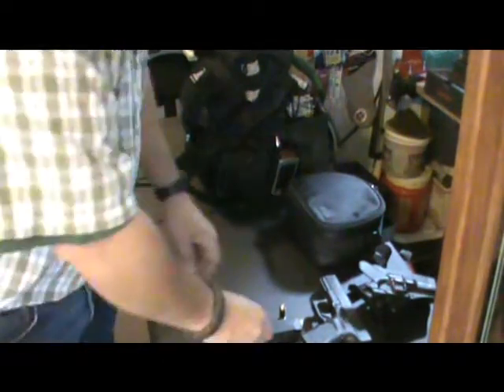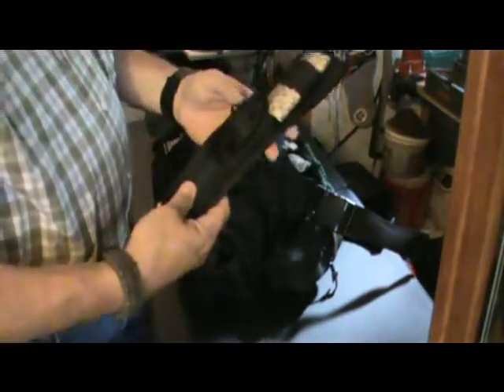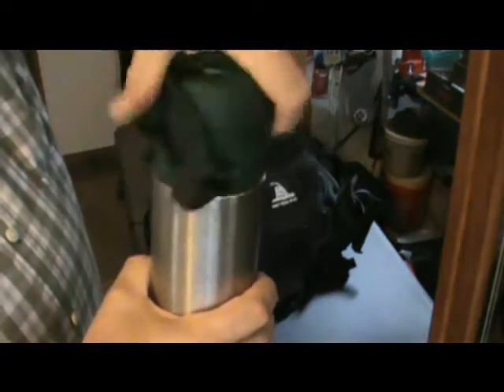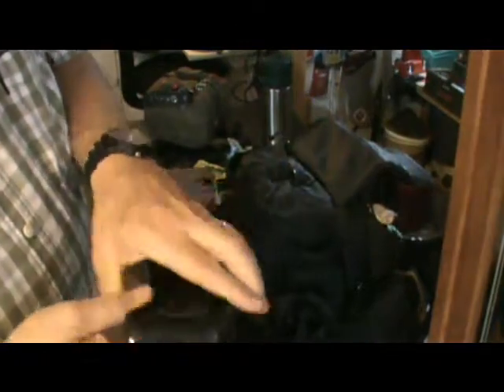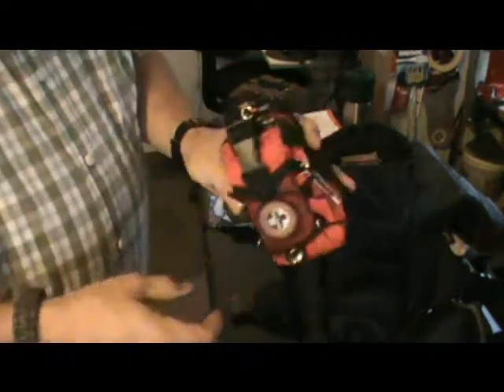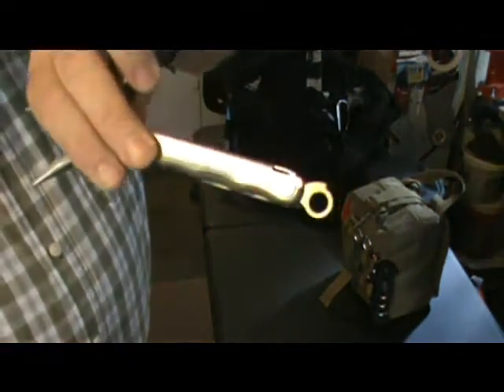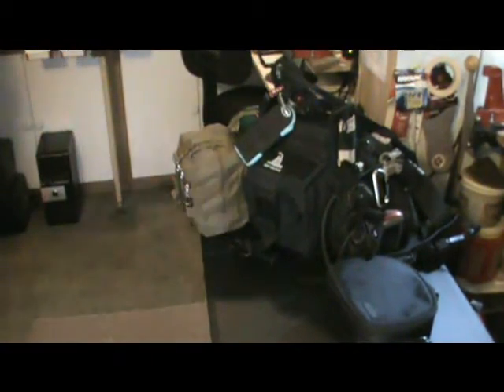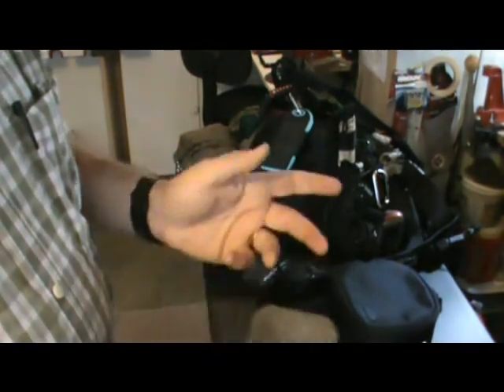My EDC & EDC in Truck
This video is about my EDC (Every Day Carry) items that I have.  I am in no means a prepper, survivalist or bushcrafter, but being an outdoorsman I thought some of this may be essential to have around.  I like to hunt, fish, hike and ride my ATV as well as does Jerod.  Some of this stuff is carried on my person while some is in my truck.  When we ride ATV's/Side by Sides, the UTG bag and First Aid go along.  Some stuff may be taken out of one pack and put into a hunting pack when it is hunting season.  I have watched a lot of videos about EDC, Bug Out Bags, bushcrafting, etc and tried to combine the skills of them all into what I do.  Looking for any suggestions as to what I might need and what I don't need in the bag.